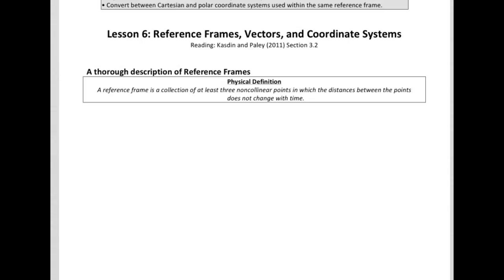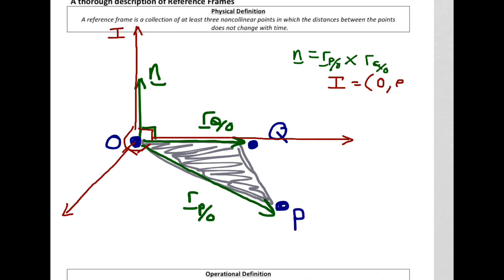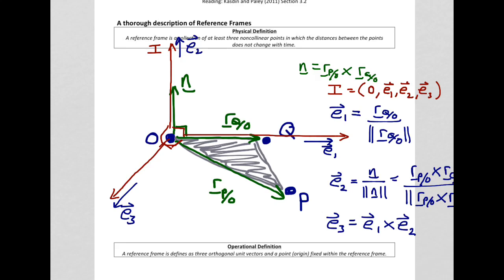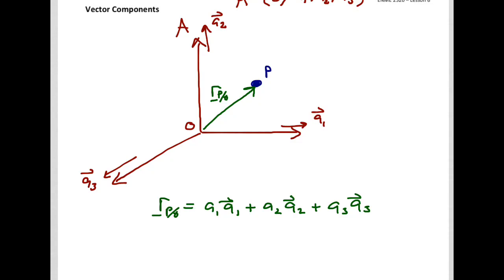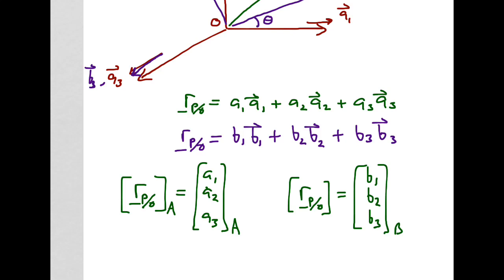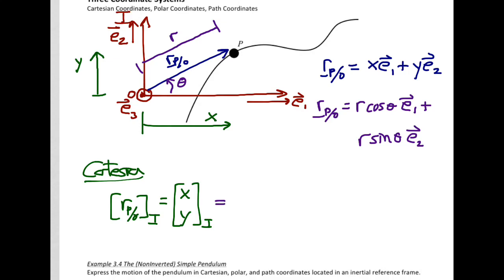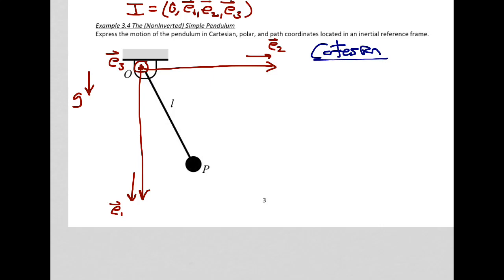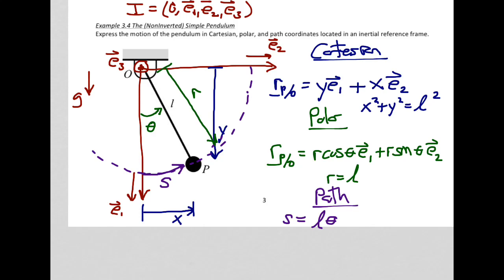Lesson 6: Reference Frames, Vectors, and Coordinate Systems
Lesson 6 Screencast
ENME 2520: Engineering Dynamics
University of Denver
Department of Mechanical Engineering
Dr. Bradley Davidson